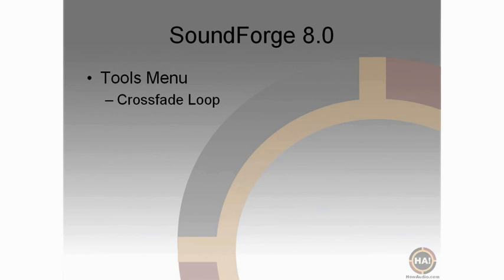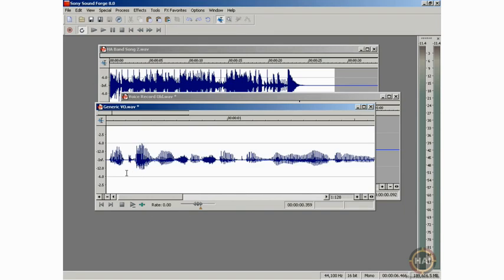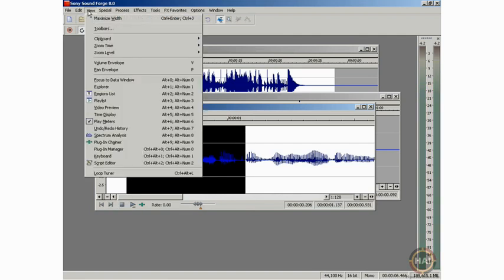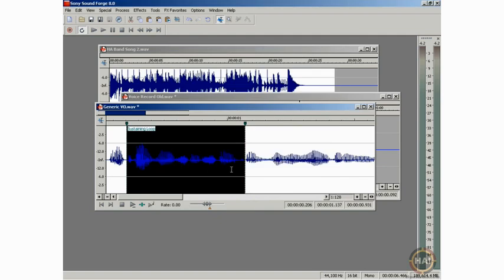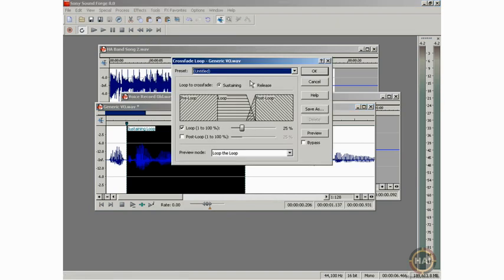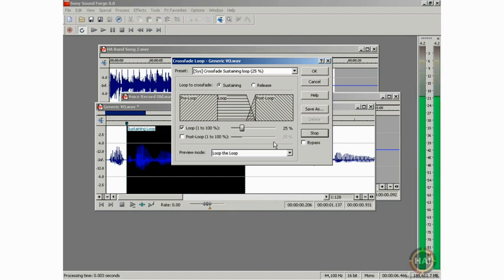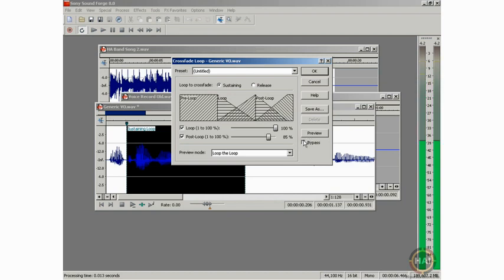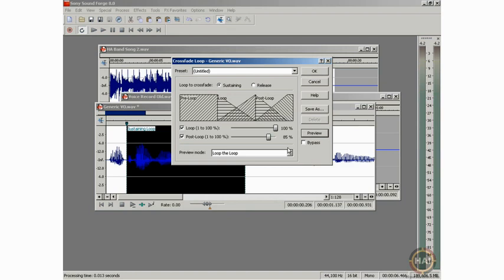06 07. The Tools Menu-Crossfade Loop.mov